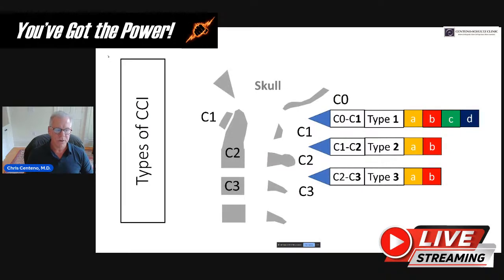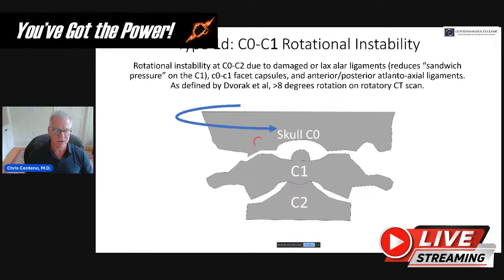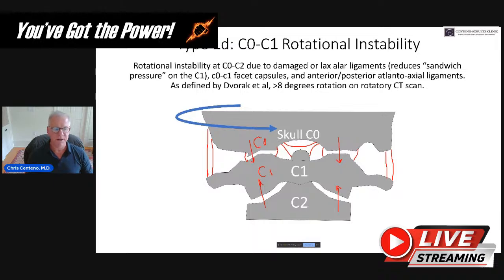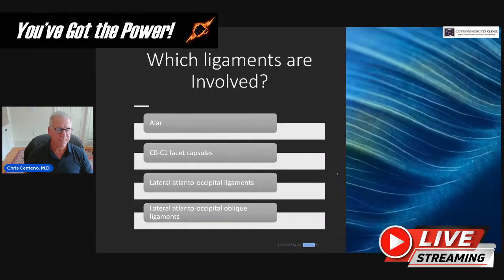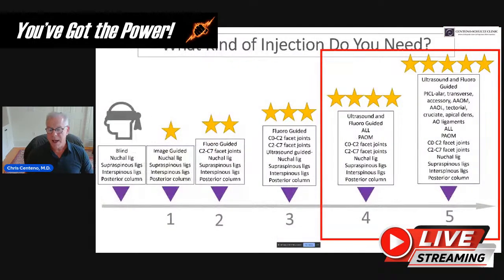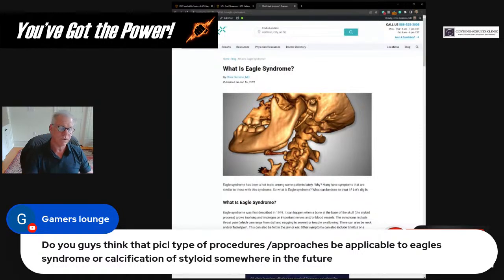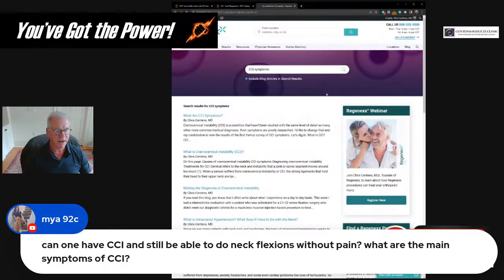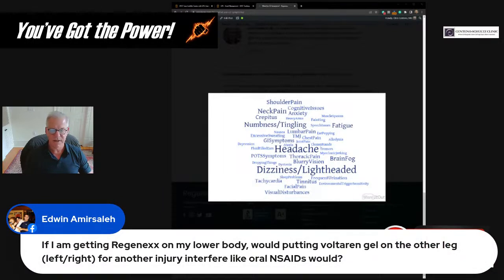What is CCI Type 1d? Rotational Instability of the Skull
Dr. Centeno continues his series on CCI types with a review of type 1d. This is where the skull rotates too much against the atlas or C1.

Centeno-Schultz Clinic
403 Summit Blvd Suite 201
Broomfield, CO 80021